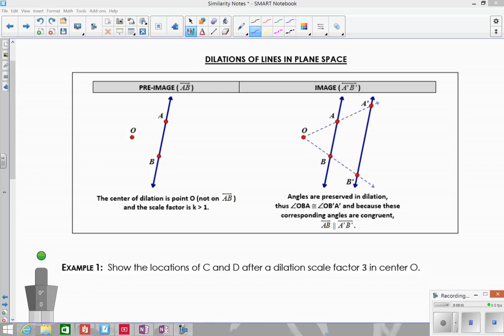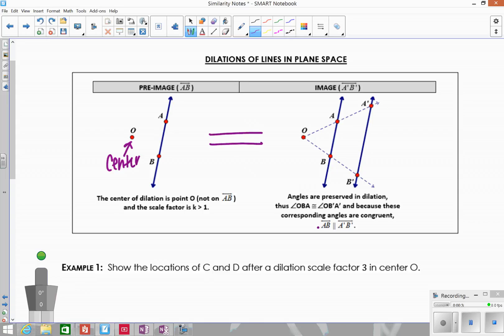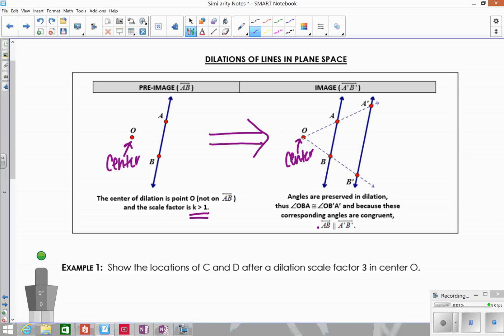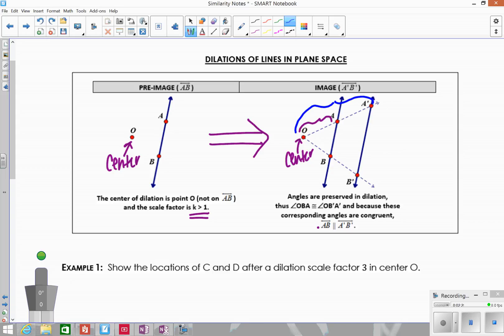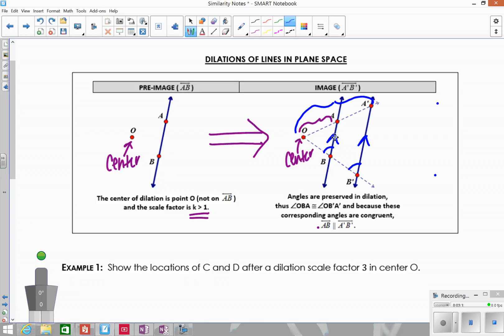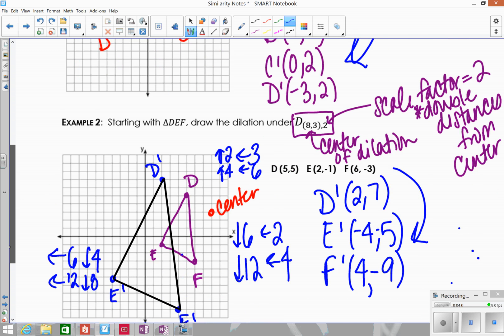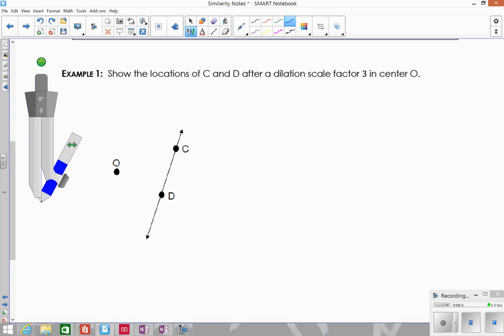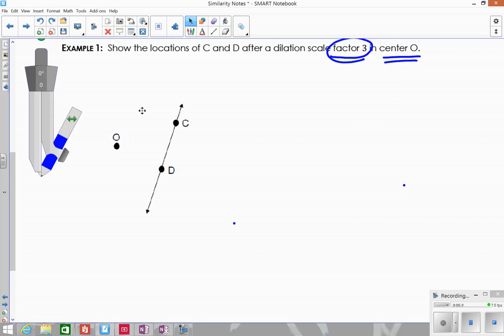Similarity Day 2